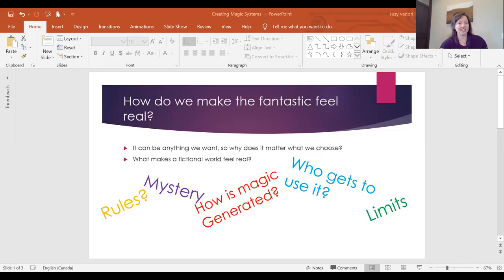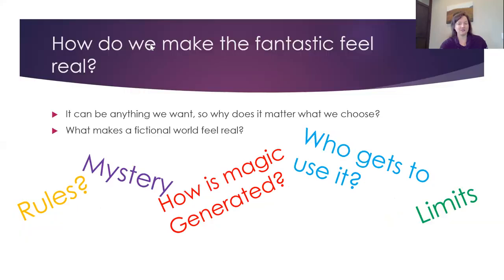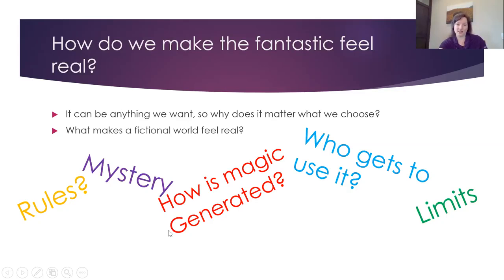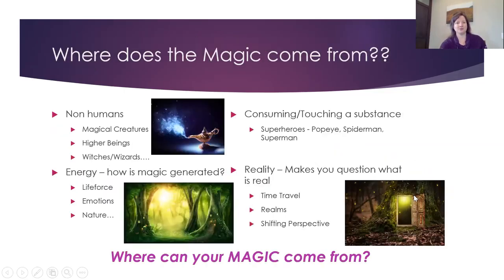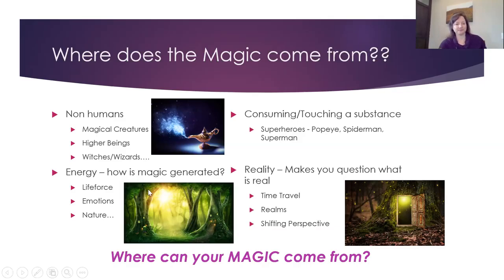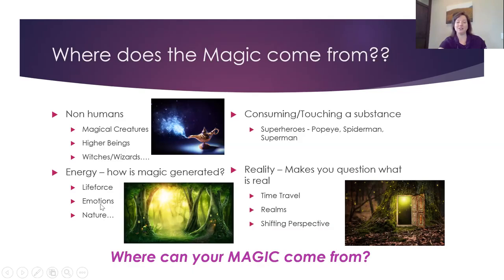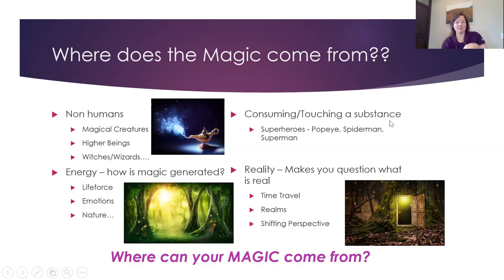Suzy Vadori's Writing Tips: Writing about Magic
I LOVE reading and writing about magic. For this writing tip, we'll explore what kinds of magic systems you can put into your stories. Where will your magic come from, and why are putting limits on what your magic can do important? Thank you so much to the Young Alberta Book Society for making these tips available!